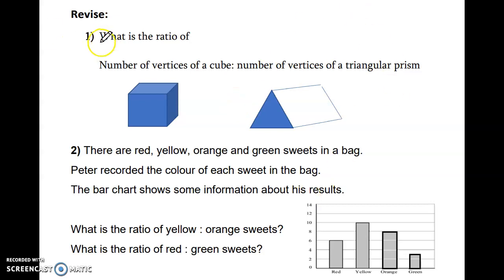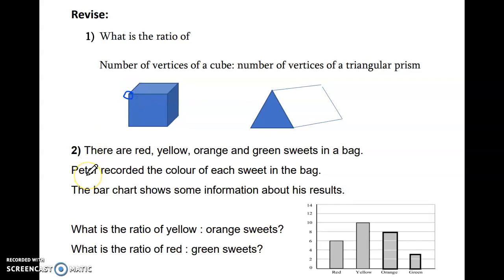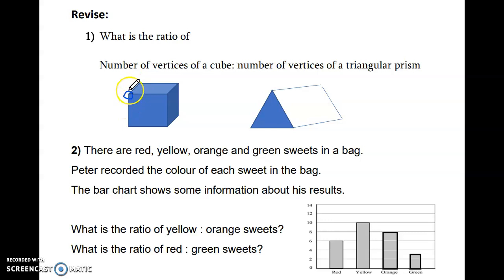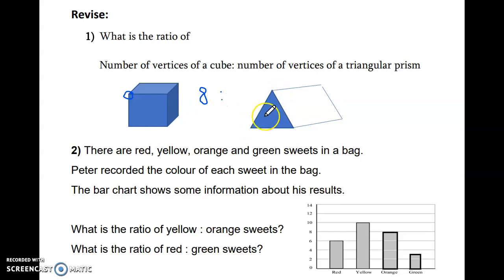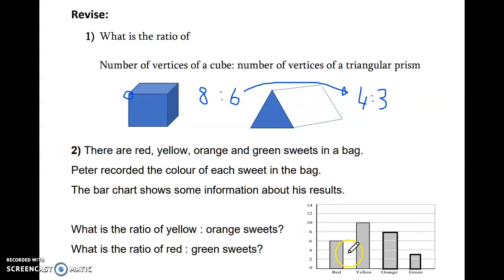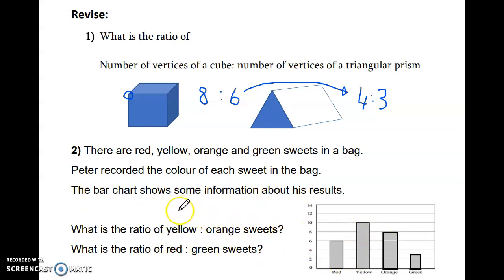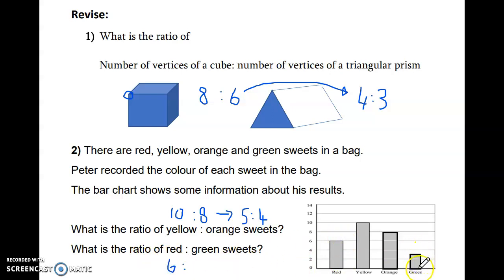Ratio Revise Pt1